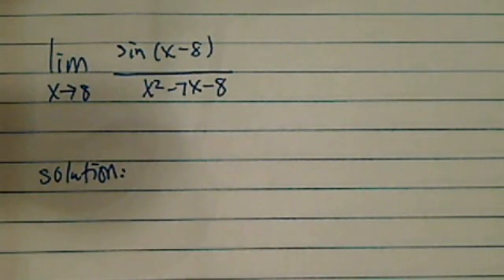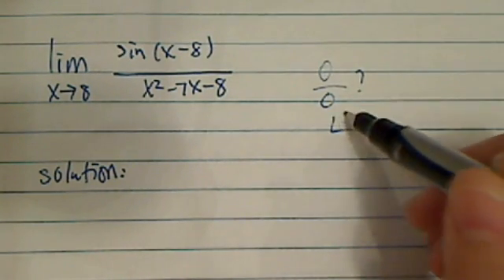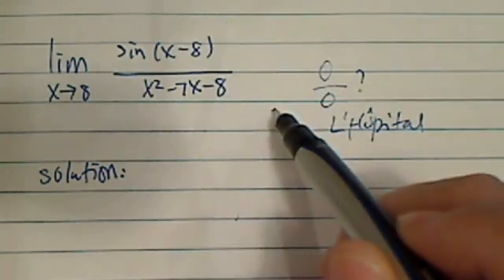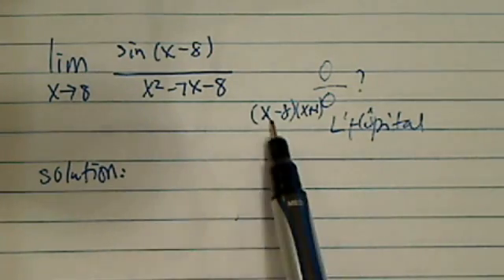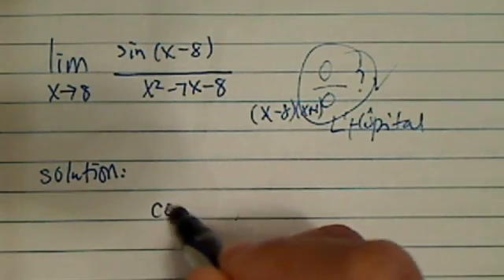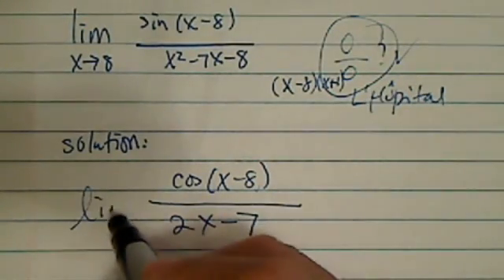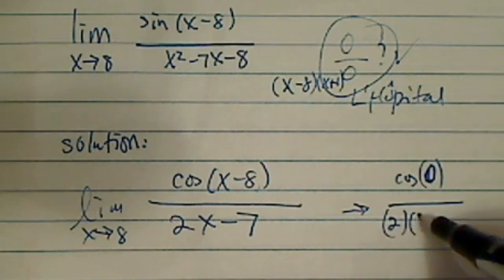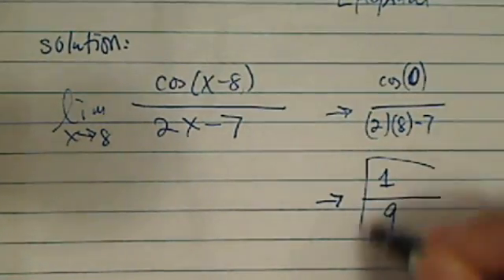*find the limit? lim_(x to 8) (sin(x - 8))/ (x^2 - 7 x - 8)